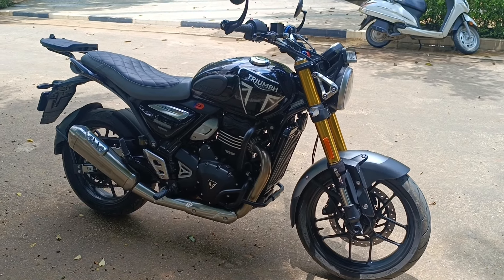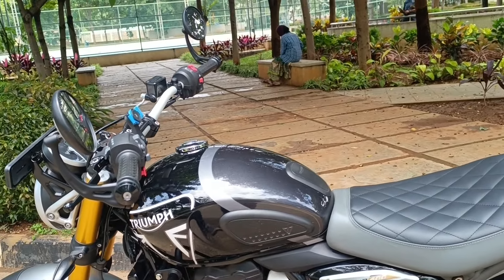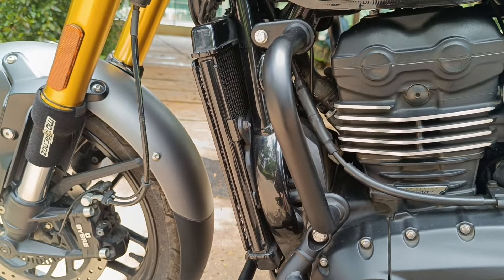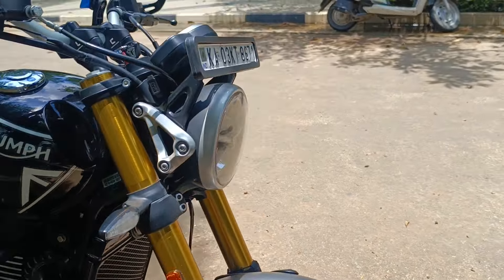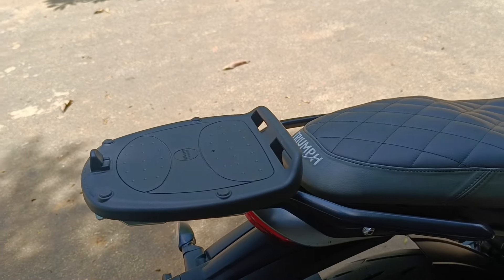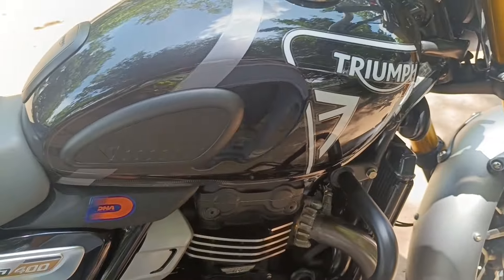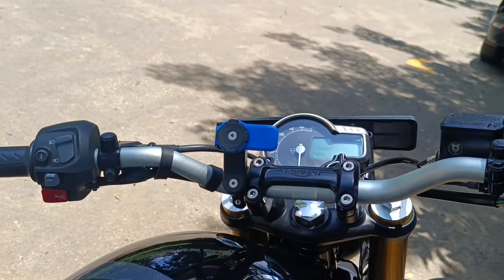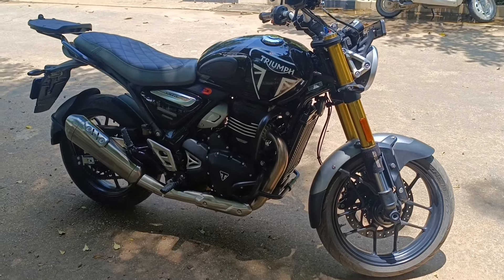Introducing: Triumph Speed 400 | Accessories & Addons